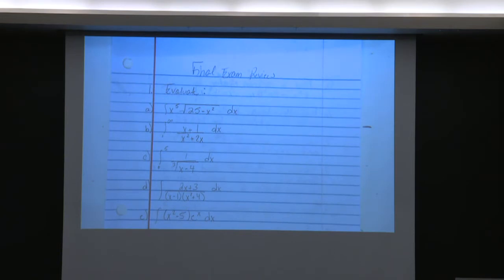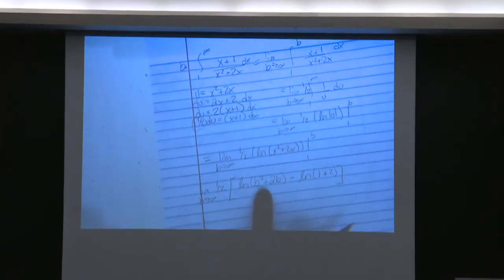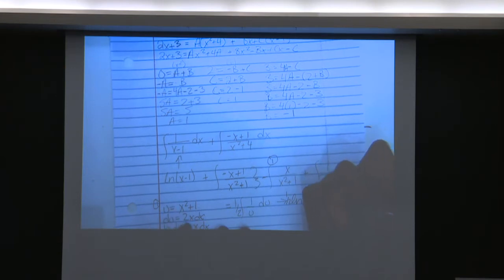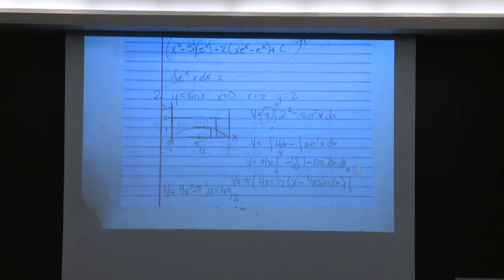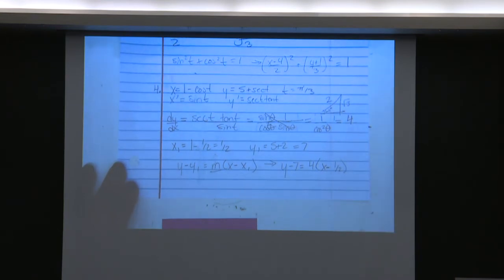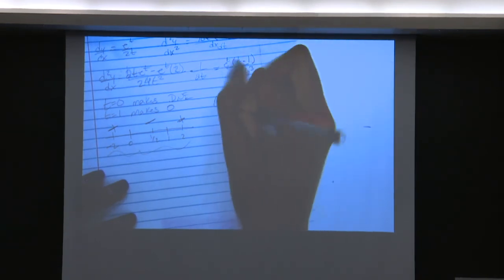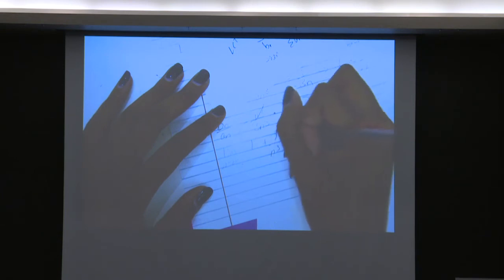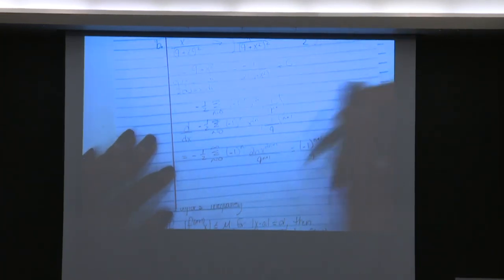Calculus with Analytic Geometry II with Kyla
Calculus with Analytic Geometry II with Kyla on December 4th 2017